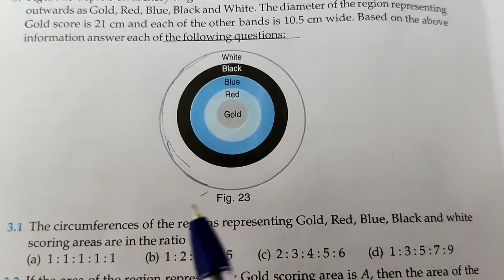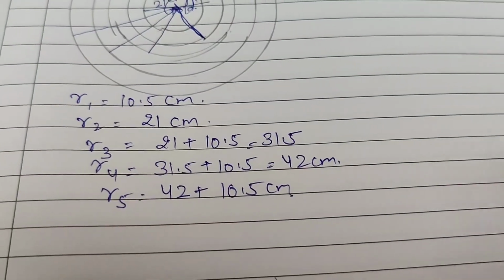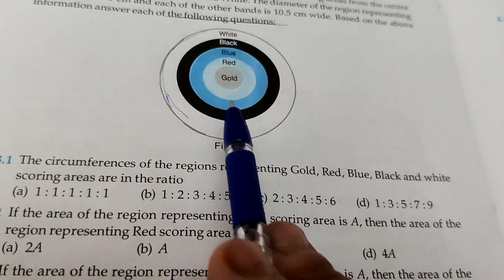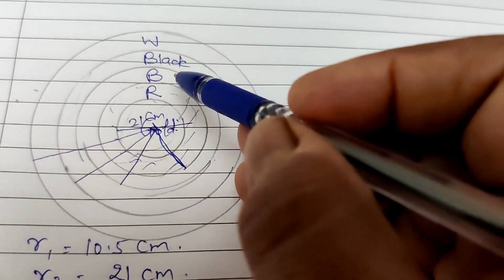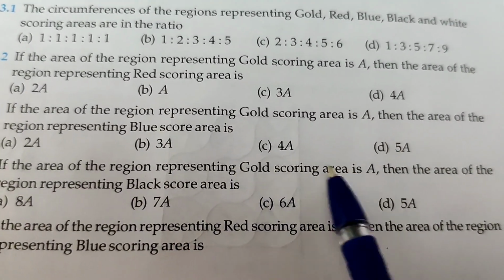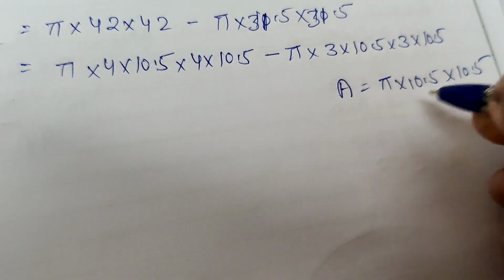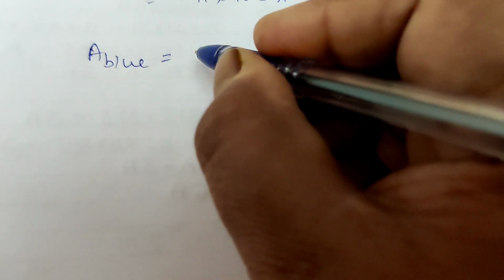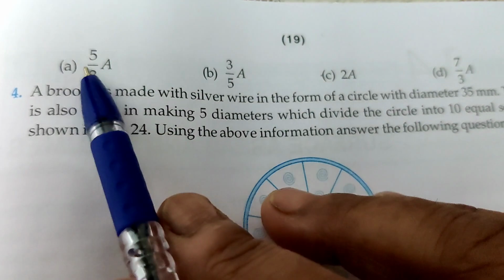Case Study 83 | Areas related to circles | Class X Maths | CBSE board exams | standard mathematics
Case Study based questions for class X Maths students
Case study based question of chapter Areas related to circles